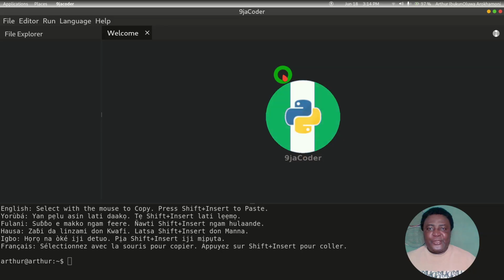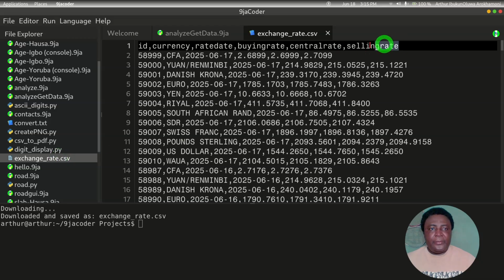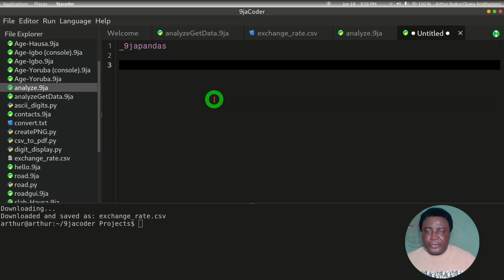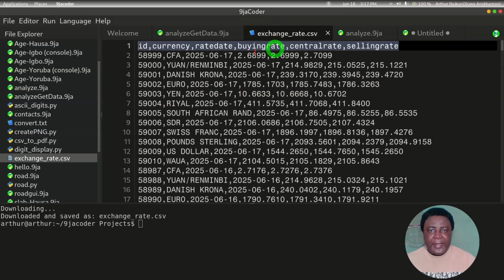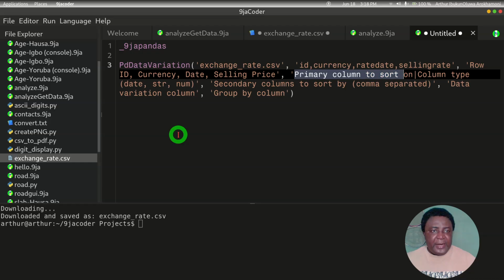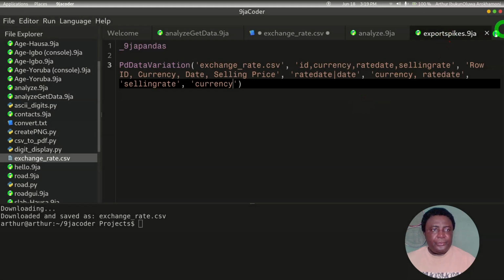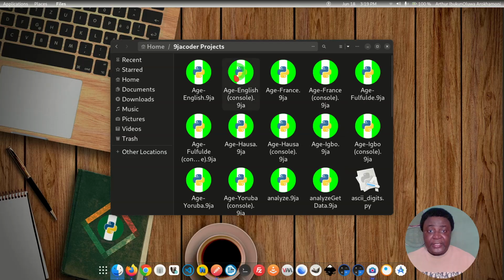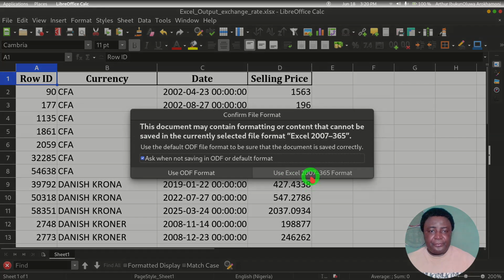Let's write an App in 9jaCoder Code Editor that will detect and export spikes in CBN exchange rate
Python and Pandas can detect abnormal data spikes, but 9jaCoder Code Editor made the process easier.

In this video, I demonstrate how to use 9jaCoder Code Editor to detect spikes in CBN exchange rate data.

9jaCoder will empower Nigerian youths to code in 6 local languages (English, French, Fulfulde, Hausa, Igbo & Yoruba). In this video, 9jaCoder + Pandas analyzes CBN exchange rate data and exported abnormal data spikes in the selling rate column to an Excel file.